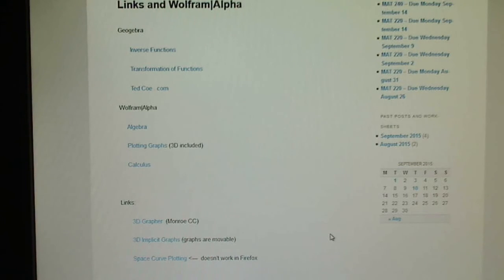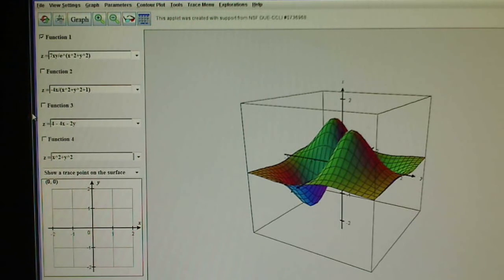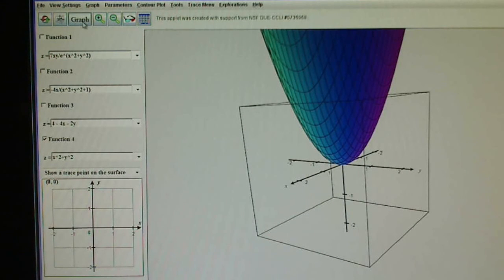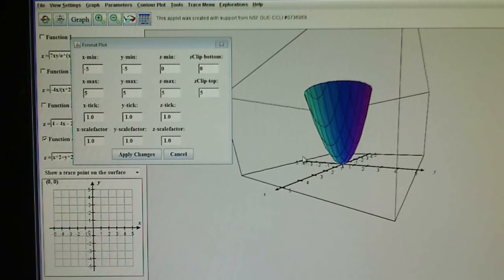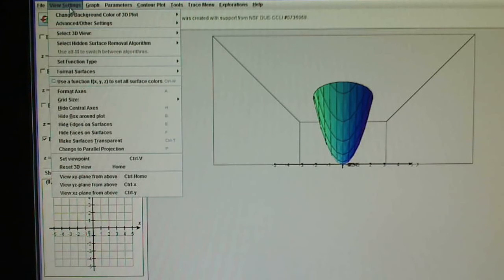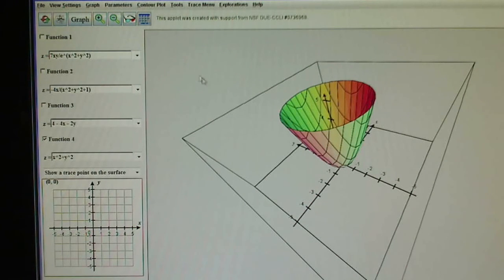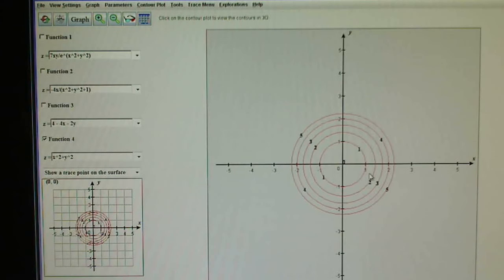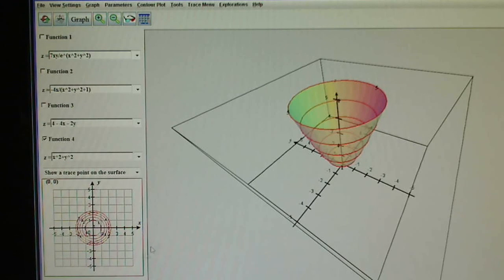Calculus 3 - Introducing the 3D Calc Plotter from Monroe CC, Video 1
This is video one of many that shows students some of the things that can be done with Monroe CCs free 3D Grapher online program.  This video discusses already defined surfaces, changing the window and contour plots.